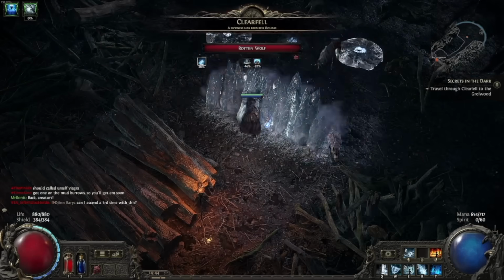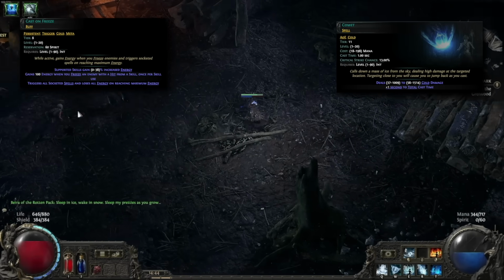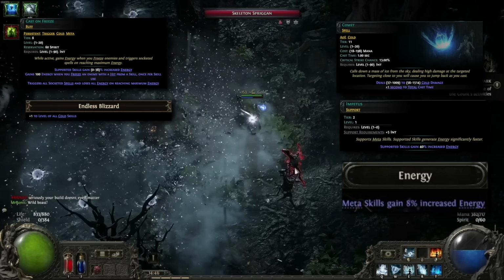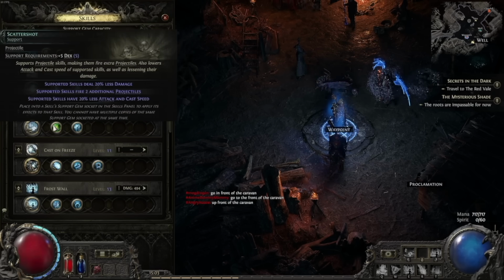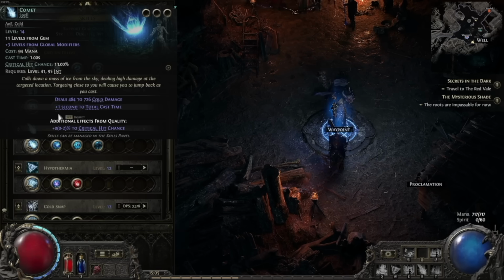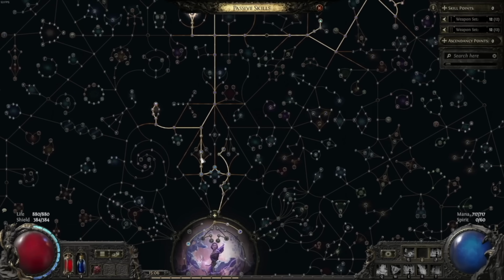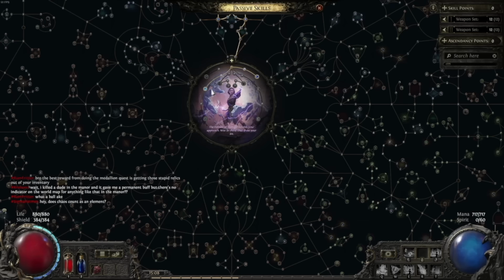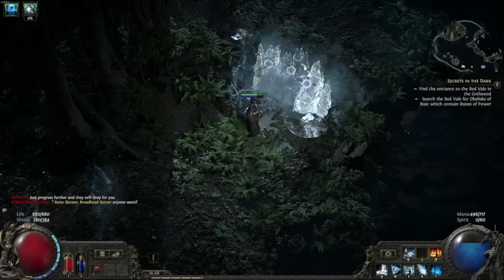The EASY Version Of The Comet Sorceress Build That NUKES EVERYTHING (Crazy Damage) | Path of Exile 2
This Comet Stormweaver (Sorceress) Build takes our Act 3 build to the next level by raining down comets every time we trigger cast on freeze. Here I go over the simple setup build and common mistakes people make that are holding them back.

Timestamps
0:00 Intro
0:55 How The Build Works
1:45 Cast Comet on EVERY Freeze
3:33 What to Use if You Don't Have Comet
3:58 Skill and Support Gems
6:27 Passive Tree
8:11 Gear